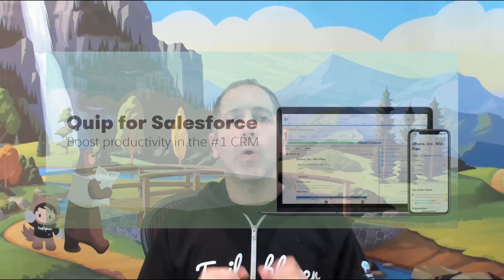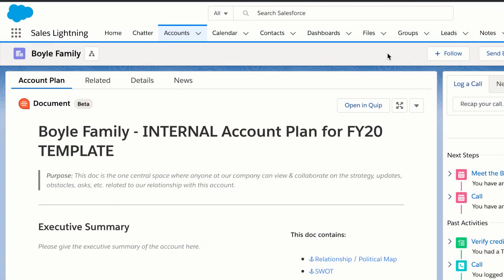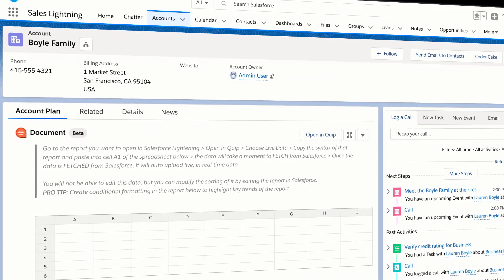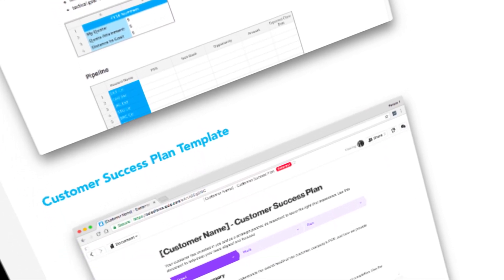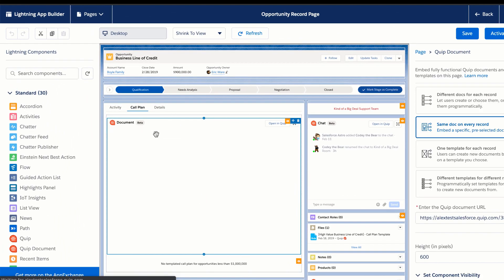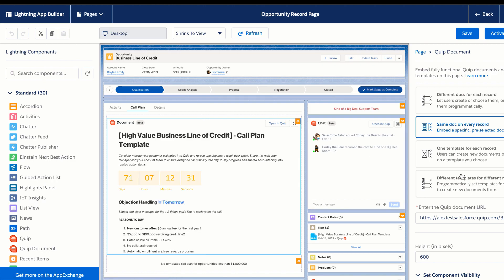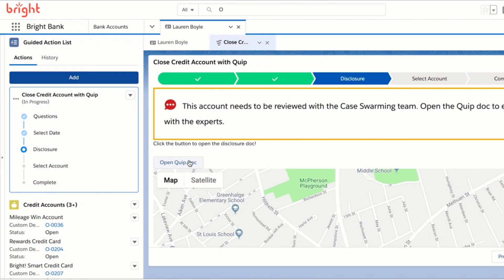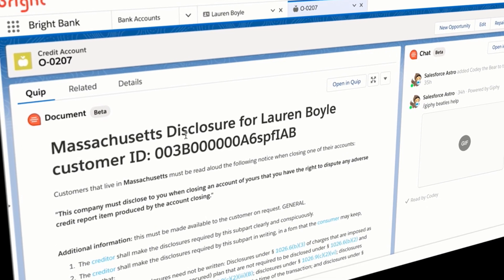Introducing Quip for Salesforce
Introducing Quip for Salesforce: Productivity inside CRM
The acquisition of Quip almost three years ago was part of a bold and audacious plan: Build modern productivity apps directly into the #1 CRM so Trailblazers can transform how sales and service teams work together. By bringing productivity into the context of the Salesforce Platform, we are yet-again redefining the meaning of CRM. As part of Salesforce's latest Spring '19 release, you can now embed Quip's collaborative documents, spreadsheets, slides, and chat rooms directly within Salesforce objects and records. This powerful addition is the first of its kind and fundamentally changes the way Sales and Service teams get work done together inside the Salesforce Platform.

- Introducing Quip for Salesforce: Boost Productivity Inside the #1 CRM
- Introducing Quip for Sales: Drive sales productivity in Sales Cloud
- Meet Quip for Service: Boost agent productivity with collaborative docs in Service Cloud